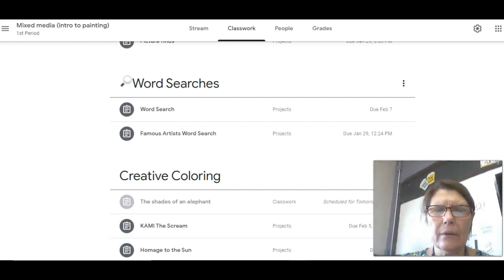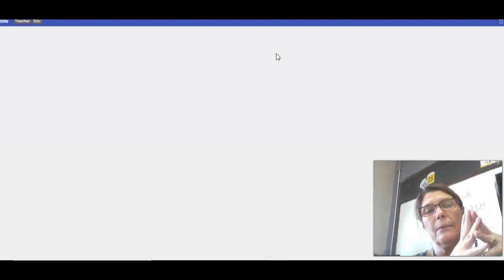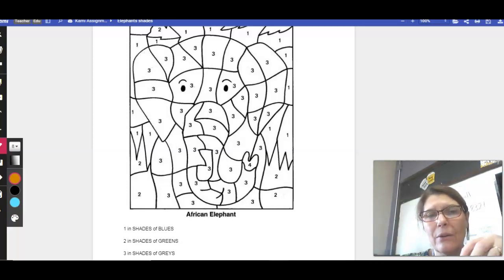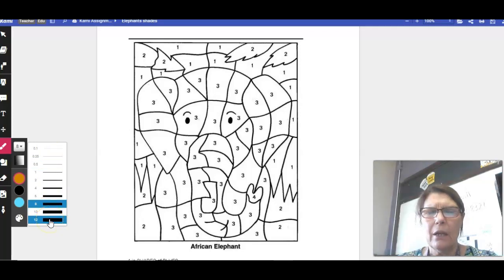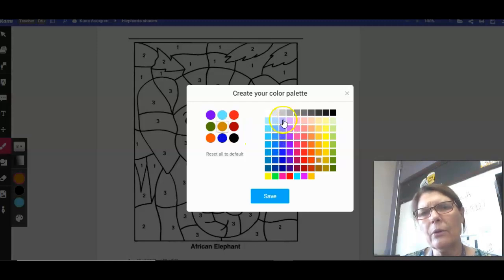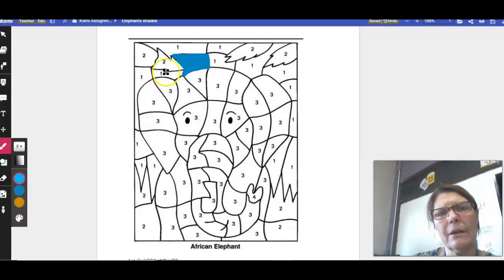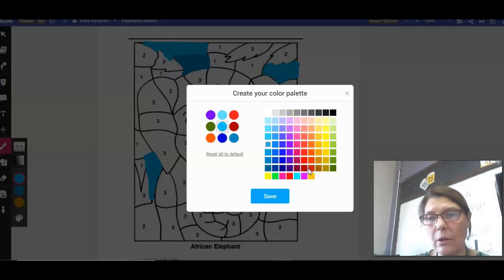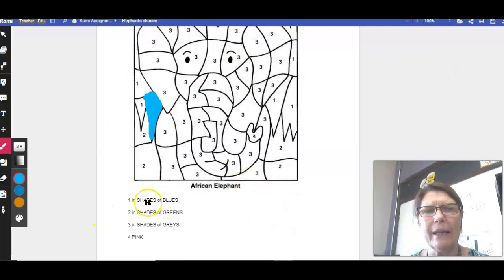Shades of an elephant